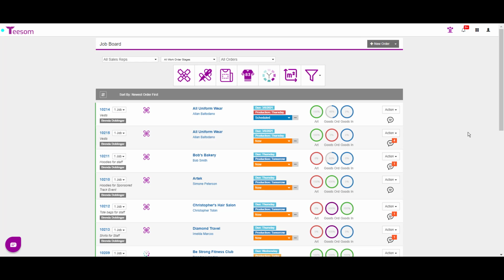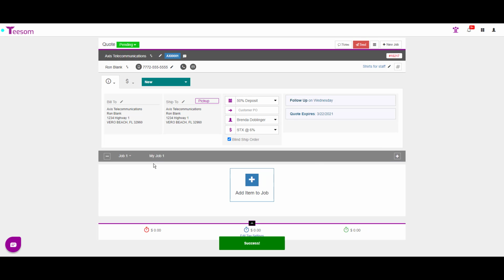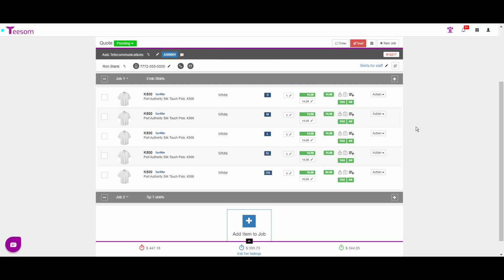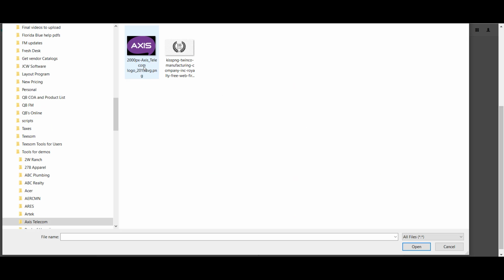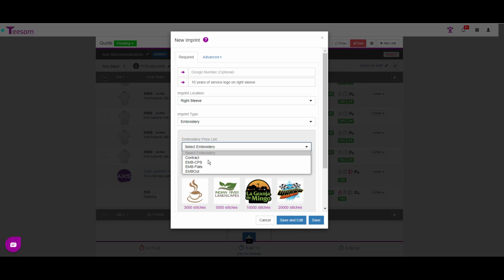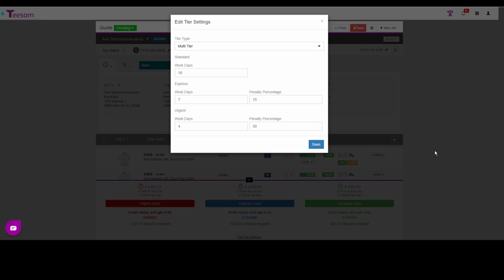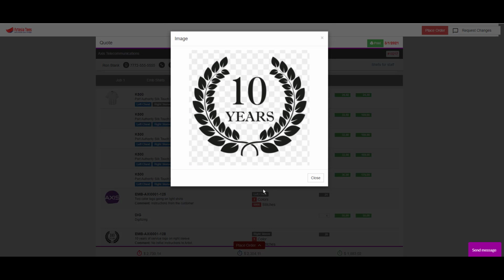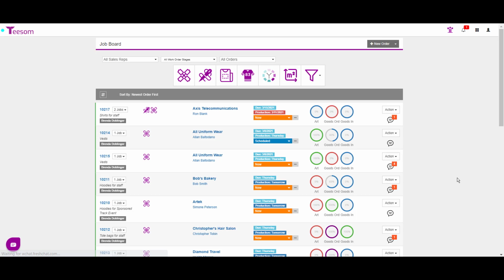Teesom How-To New Demo 1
Demo 1 includes how to add a new customer, how to create a quote, how to email the quote to the customer and then finally how the customer can move the job forward themselves!

Audio not great, sorry.